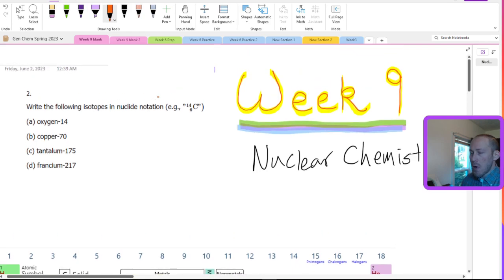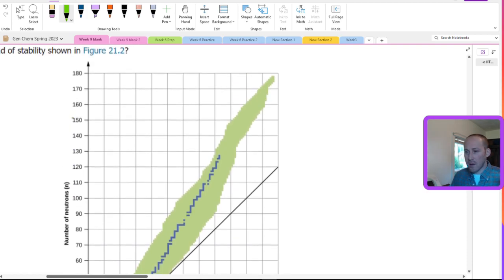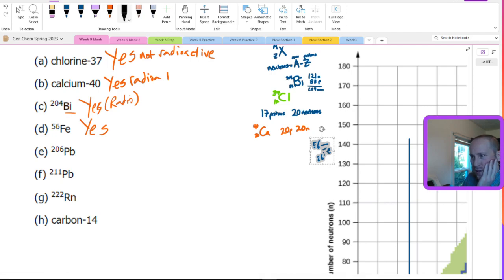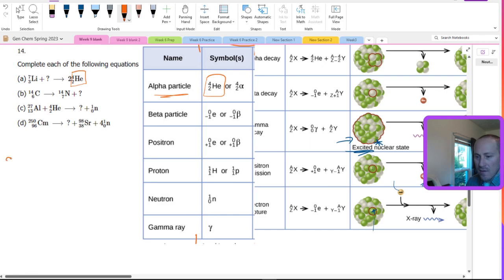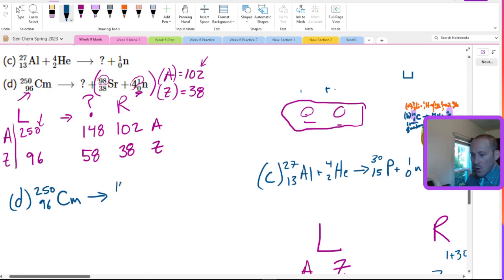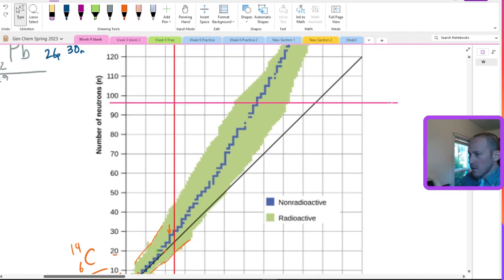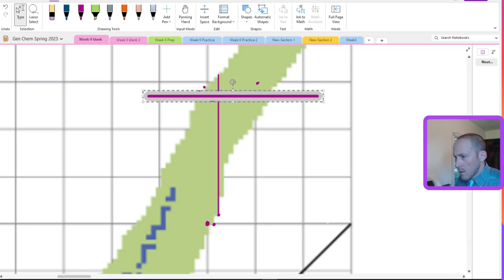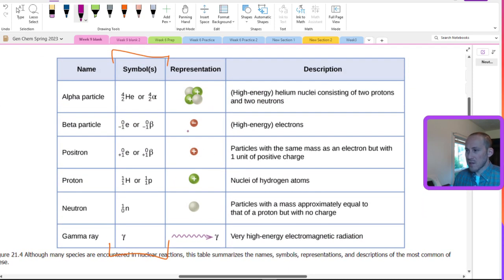CH 223 - Spring 2023 - Nuclear Chemistry / Radioactivity